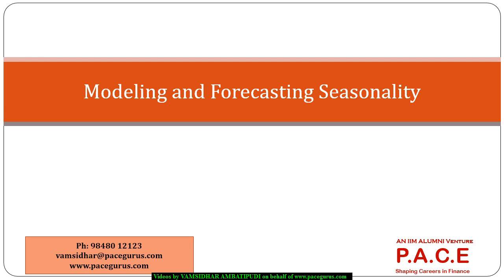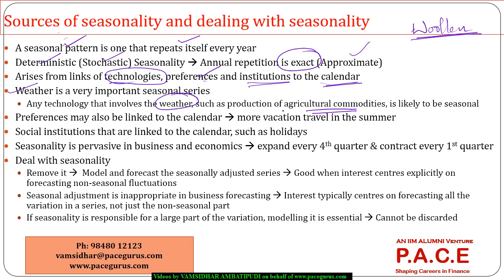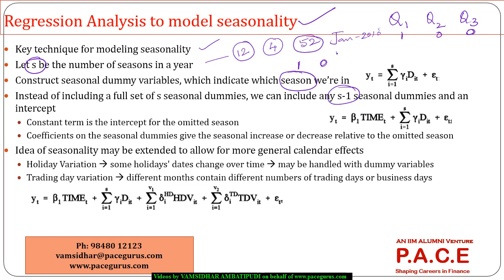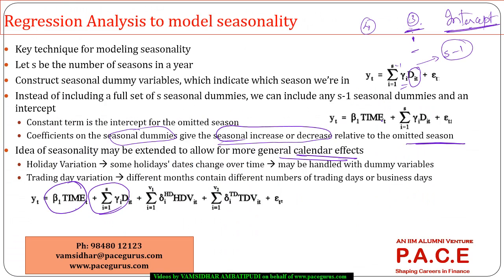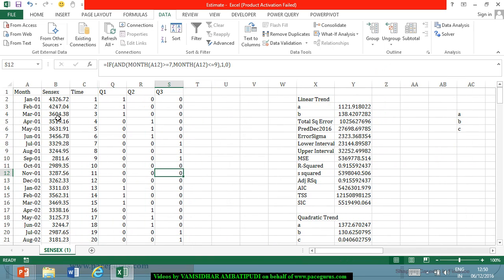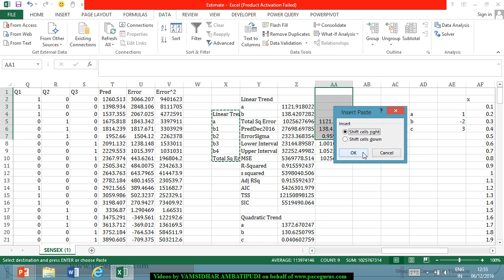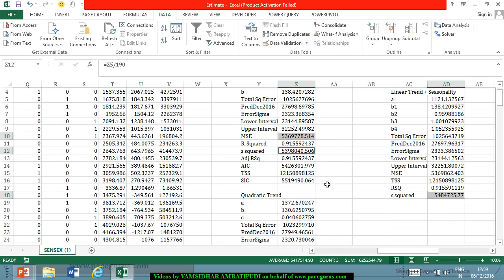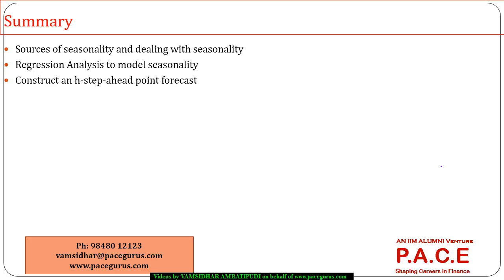Modelling and forecasting seasonality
Training on Modelling and forecasting seasonality by Vamsidhar Ambatipudi